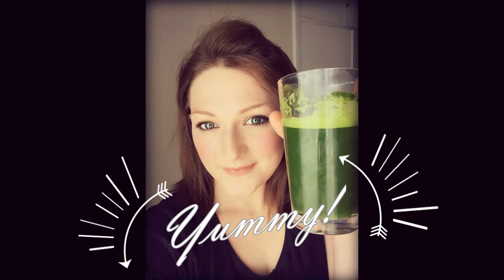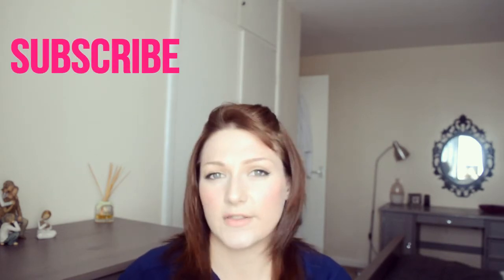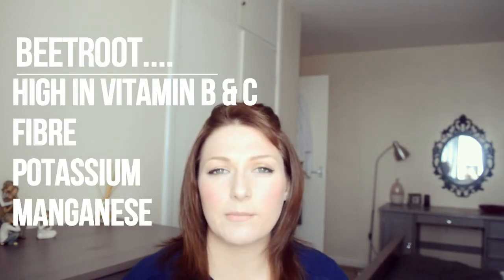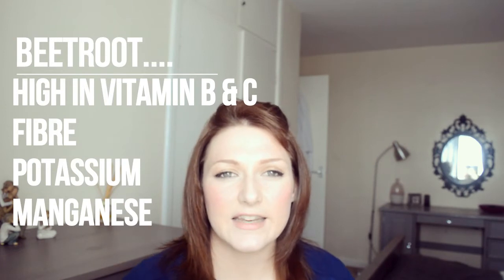Pusey household stories! smoothies and juices.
- The juicer is:  phillips HR1857/71 Viva Collection 700W Easy
Clean Juicer
- The blender is:  BREVILLE VBL062 Blend-Active Blender - Green